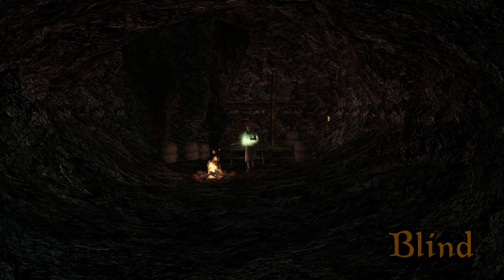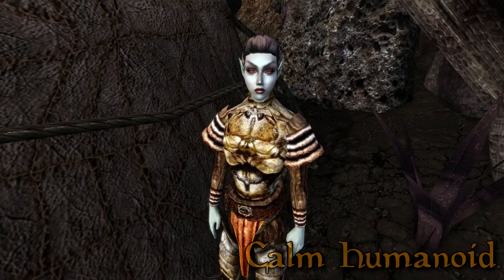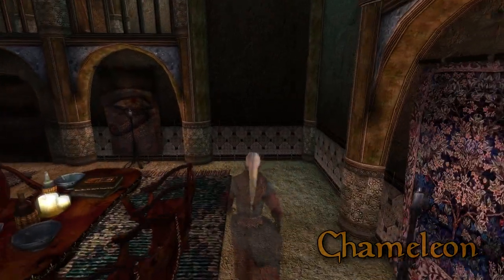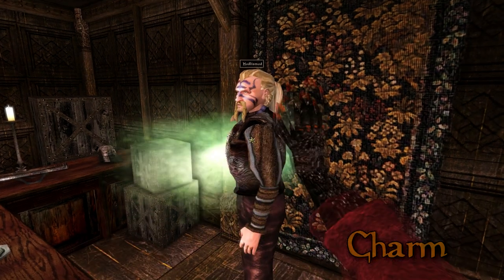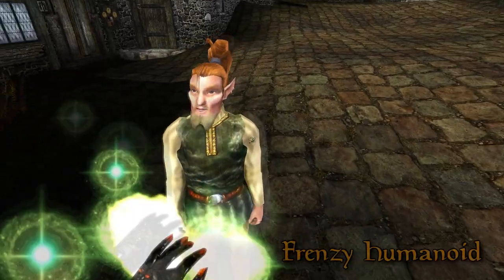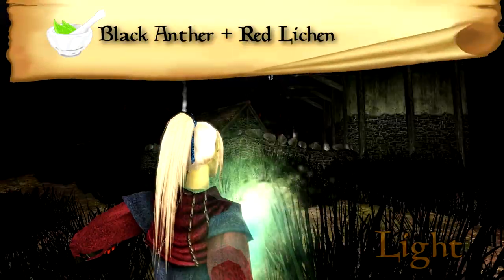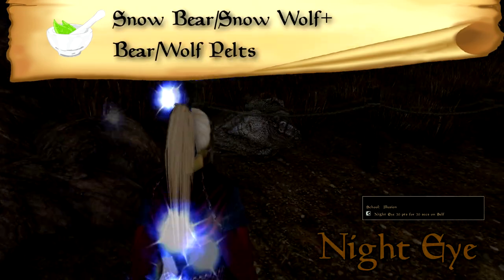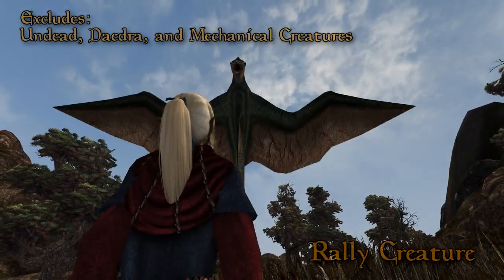Illusion School of Magic | HitchHikers Guide to Morrowind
Welcome to the School of Magic, Outlander.
This will cover all spells from the School of Illusion.

Blind 0:11

Calm Humanoid 0:36

Calm Creature 0:59

Chameleon 1:12

Invisibility 1:28

Charm 1:49

*Demoralize Humanoid 1:59

Demoralize Creature 2:10

Frenzy Humanoid 2:21

Frenzy Creature 2:35

Light 2:47

Night Eye 3:05

Paralyze 3:19

Rally Humanoid 3:36

Rally Creature 3:48

Sanctuary 4:00

Silence 4:15

Sound 4:27

*Demoralize Humanoid* was originally misplaced. If you play WITHOUT the code patch, you will find it under the school of *Mysticism*

Guides recorded using the Overhaul, and code patch